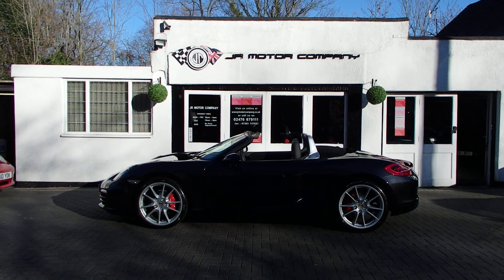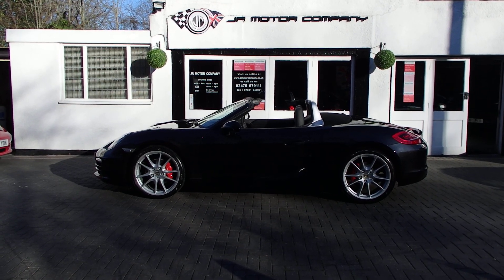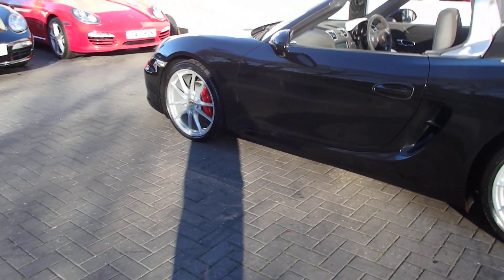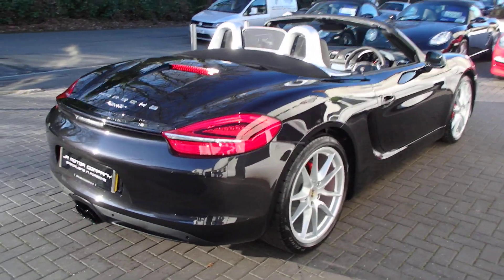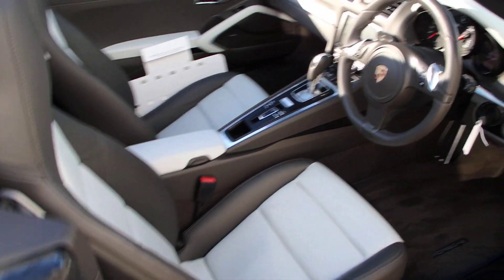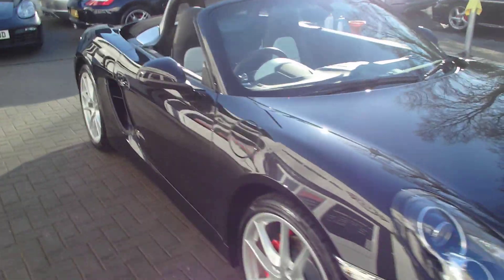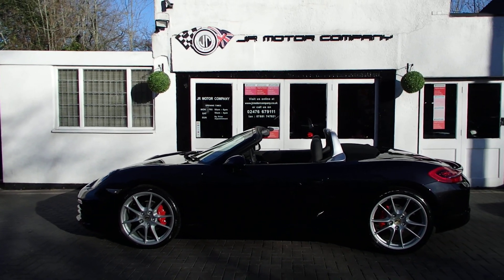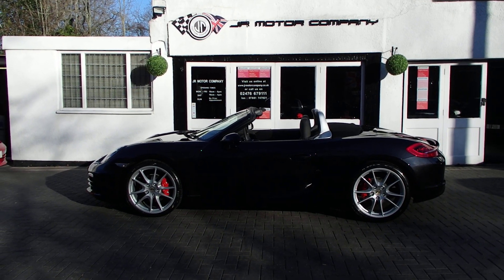Boxster 981 2.7 PDK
Porsche Boxster 981 2.7 PDK finished in Basalt Black metallic paint.
Wow this really is a special and stunning 981! This is a rare specification Boxster 2.7 981 PDK Finished in Basalt Black metallic paint with a massive list of factory fitted options which includes Agate grey/Pebble grey smooth two tone leather package including leather dial surround,center console and door handles,ventilated heated seats,black dials,alluminium interior trim package,3 spoke smooth leather multifunction steering wheel,air conditioning,(PSM) Porsche Stability Management,Sport mode,(PCM3.1) Porsche communications management inc Sat Navigation module CD player,telephone module,Bluetooth Phone prep and aux audio interface linked with Bose sound package,top tinted windscreen,Porsche overmats,mesh wind deflector with flycatchers,auto headlights,Bi Xenon headlights with (PDLS) Porsche dynamic lighting system,black power hood,ultrasonic park assist front and rear,electric folding exterior mirrors,auto dimming mirrors with rain sensor,rollover bar in alluminium look,sports tailpipes in black,20 inch Carrera S alloy wheels with colour crested centers wrapped in Pirelli P Zero N rated tyres with calipers in finished in red to complete the package and a very special 981.This stunning Boxster comes complete with a fully documented OPC Porsche center service record totalling 4 stamps and just completed by ourselves together with all spare keys and handbook pack.Stunning looks with a huge specification,Outstanding!